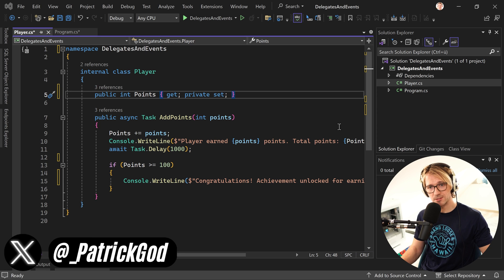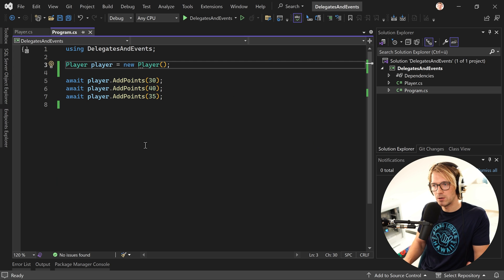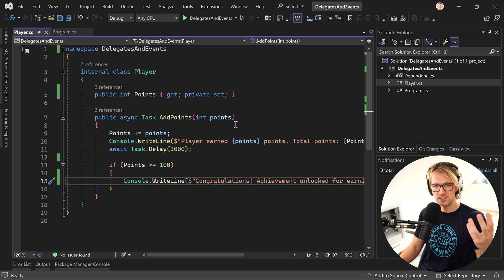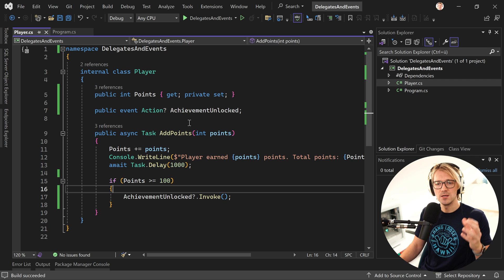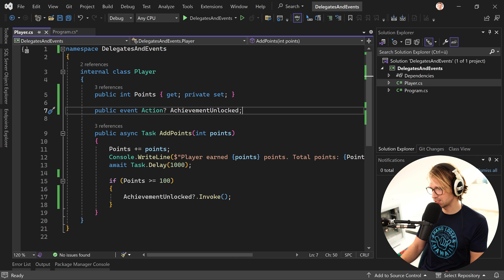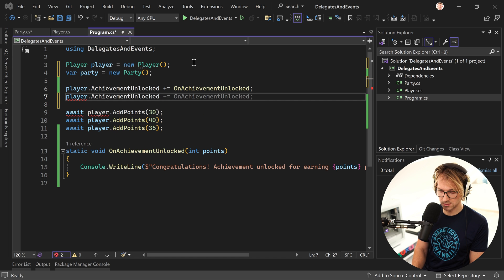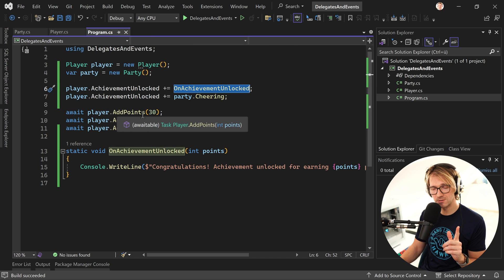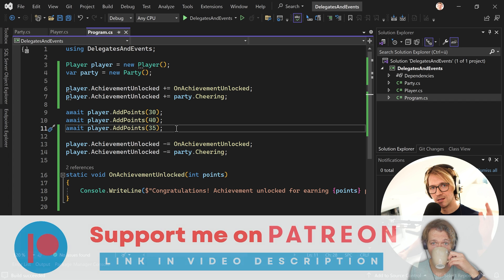Delegates & Events in C# Explained for Beginners (a little of Event-Driven Development)🔔